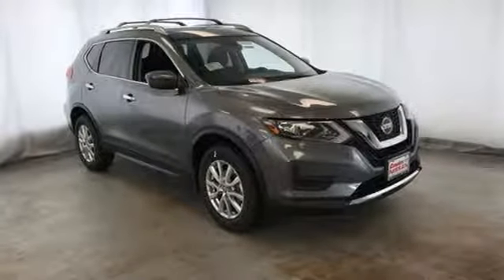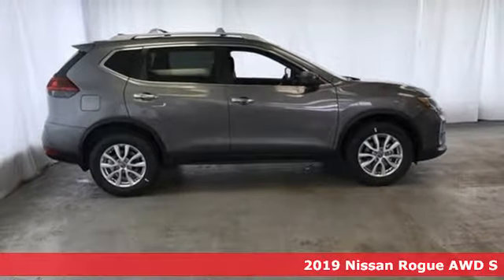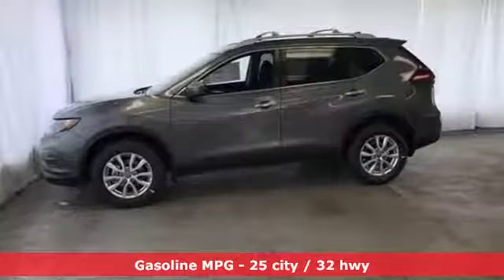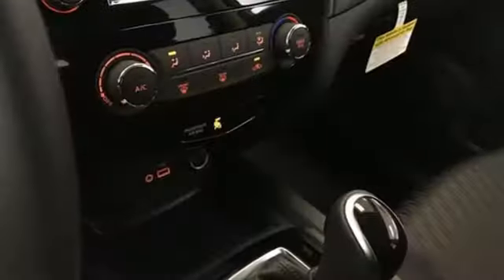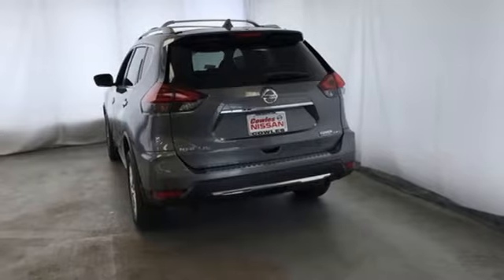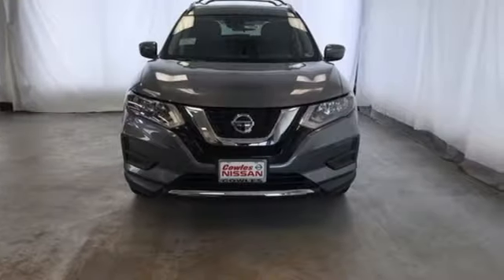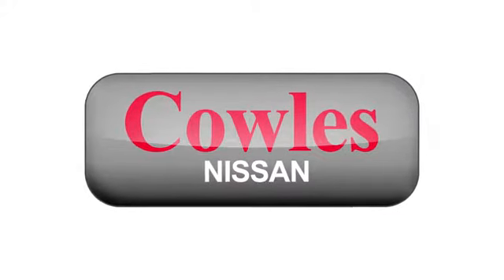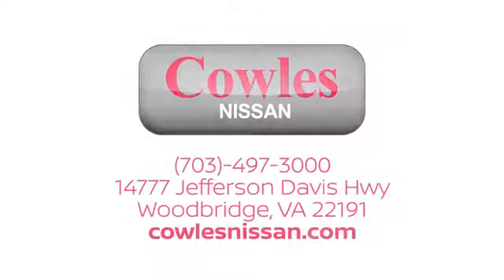New 2019 Nissan Rogue Washington DC VA Woodbridge, VA #190698 - SOLD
Year: 2019
Make: Nissan
Model: Rogue
Trim: S
Engine: 2.5L 4-Cylinder
Transmission: CVT with Xtronic
Color: Gray
Interior: Charcoal
Stock #: 190698
VIN: 5N1AT2MV7KC841341
Gun Metallic 2019 Nissan Rogue S AWD CVT with Xtronic 2.5L 4-Cylinder AWD.brbrRecent Arrival! 25/32 City/Highway MPG

Address:
14777 Jefferson David Hwy